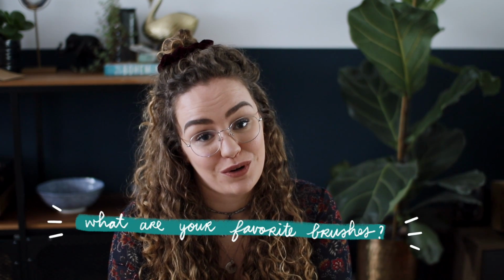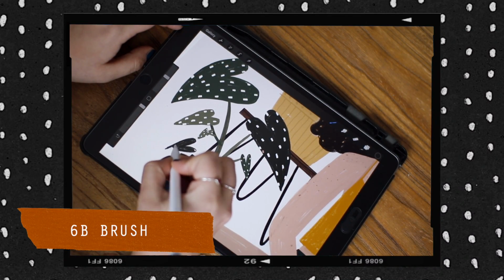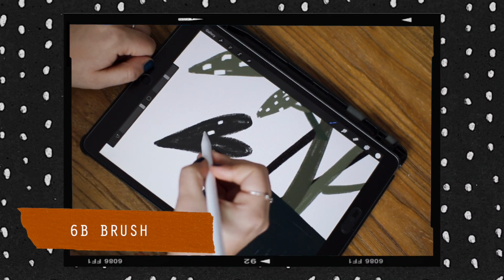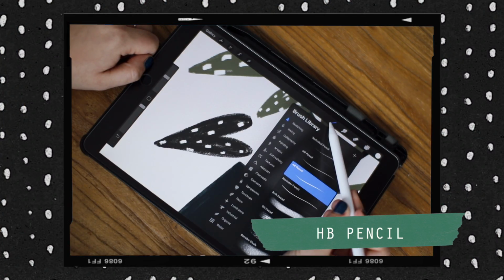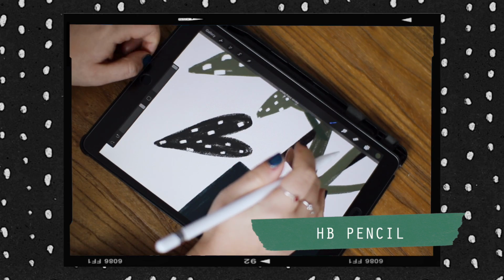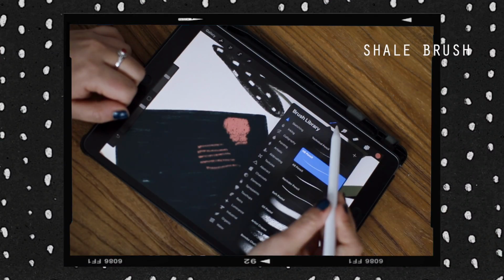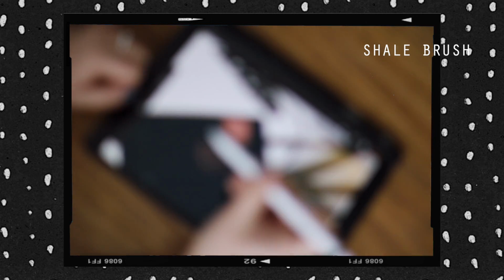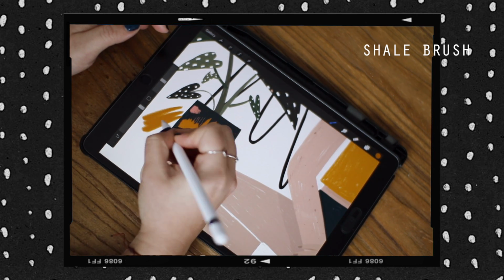ALL YOU NEED TO KNOW ABOUT PROCREATE • StudioSilvana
I have been using ProCreate for almost a year now, and I thought it would be nice to share my thoughts and answer your questions! ✨